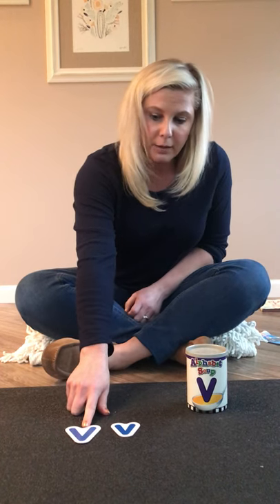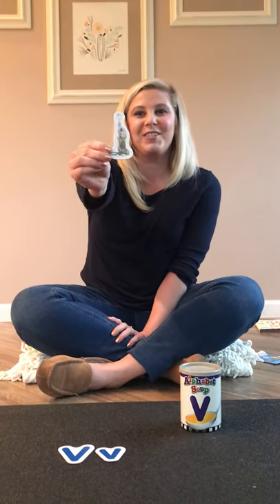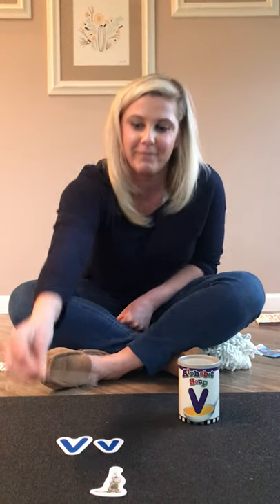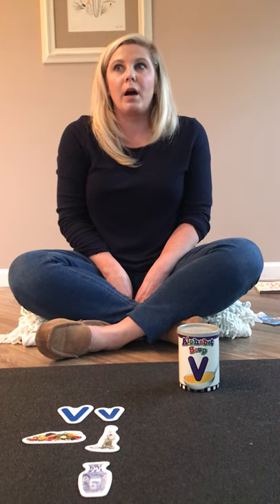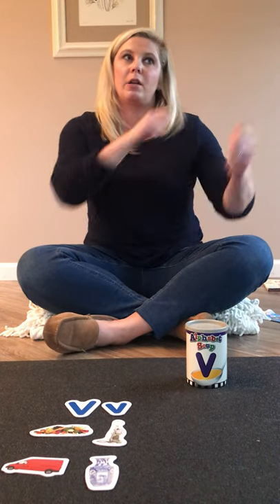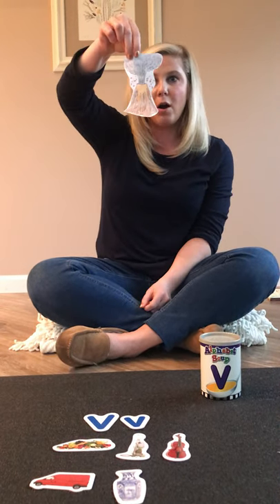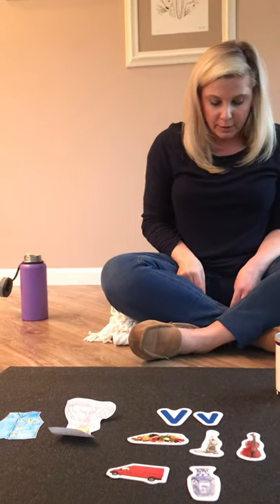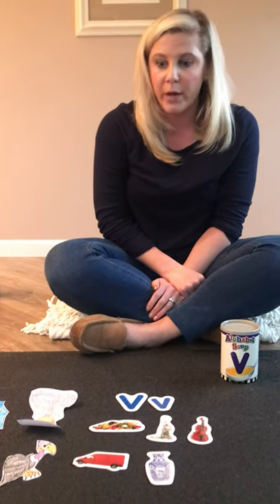Alphabet Soup "V"